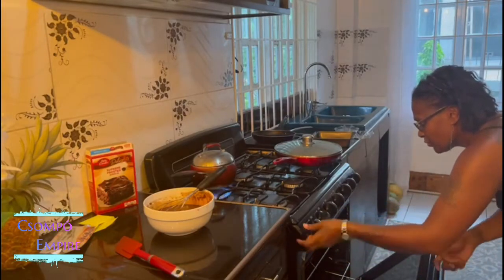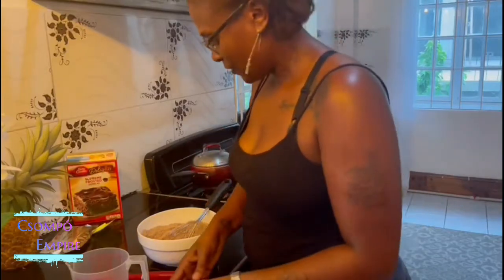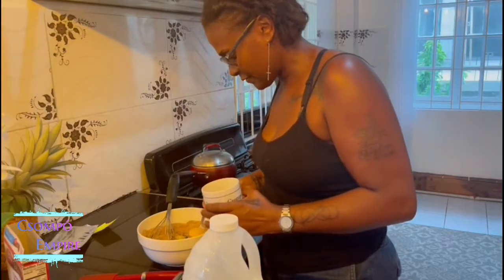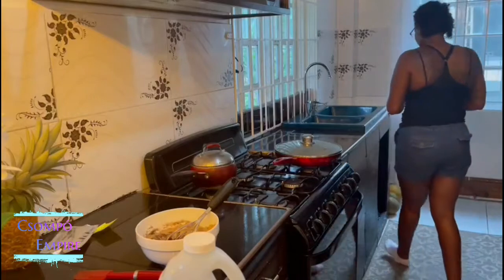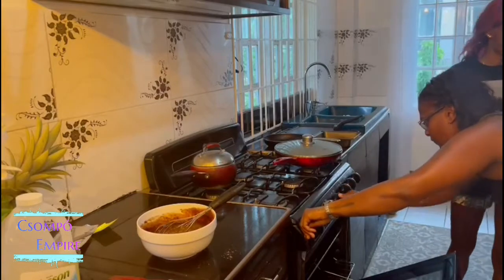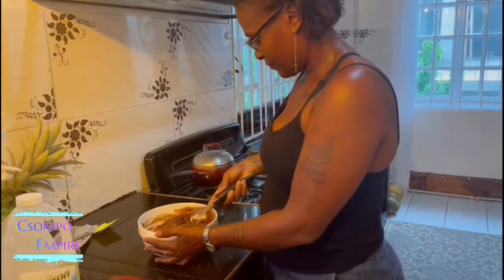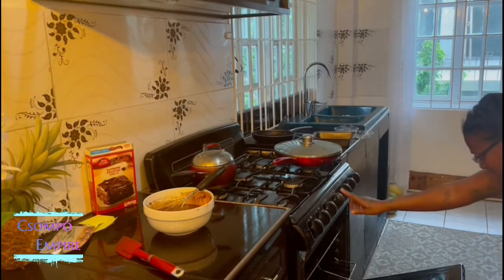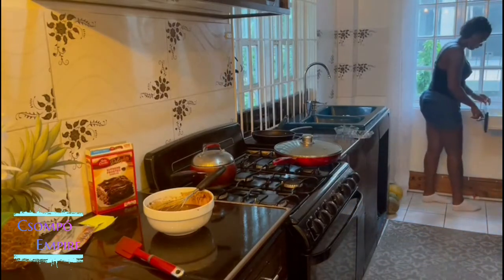Baking brownies | we couldn't light the oven AGAIN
My daughter ask for brownies so I decided to bake it's been a while I've done this to be honest 6 year's now, yeah 6 year's I have not seen my children, I got the opportunity to see 1 of my child the other's hopefully sometime soon,
anyways we couldn't light the oven again but after many attempts we did it...
please don't judge me for can't light the oven it's just not my thing...